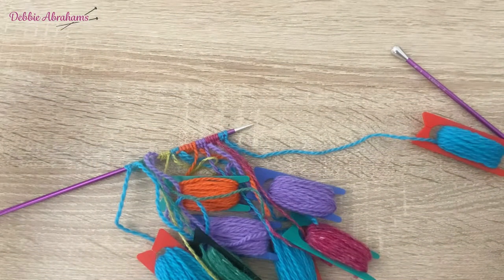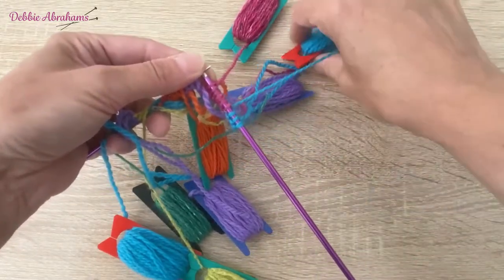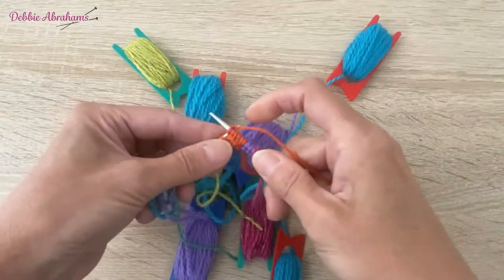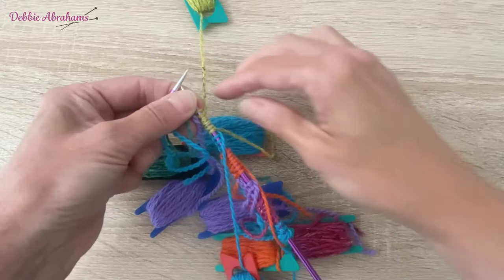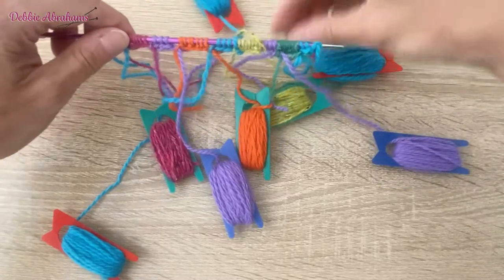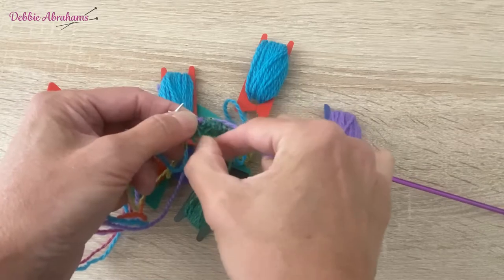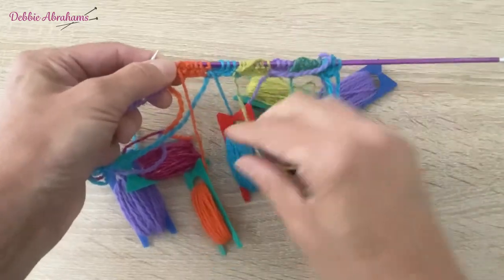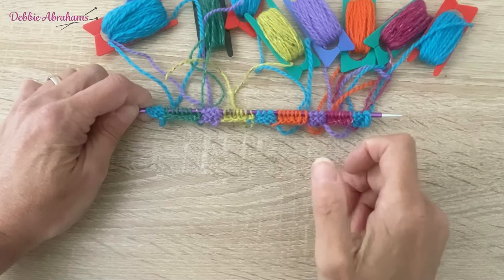Square 4 - Crazy Cable